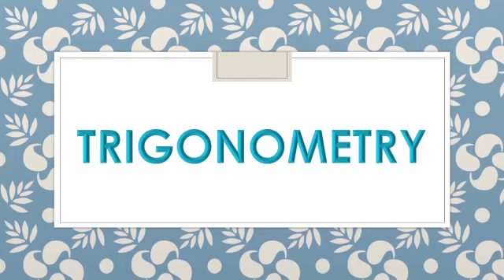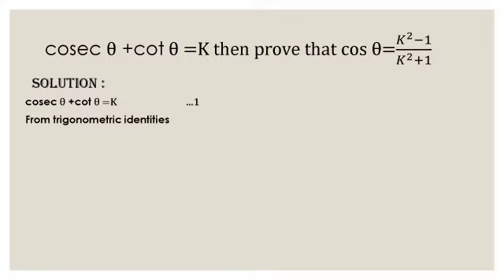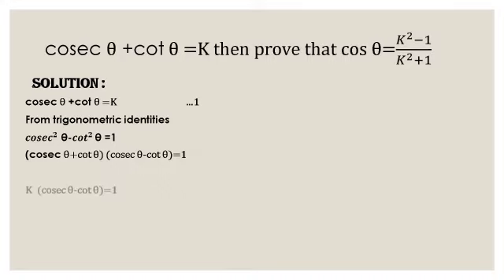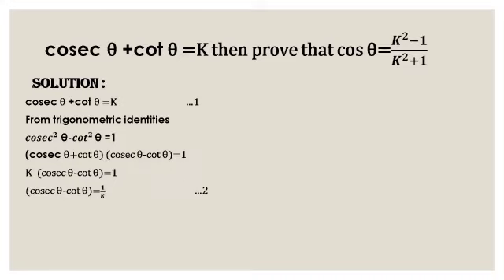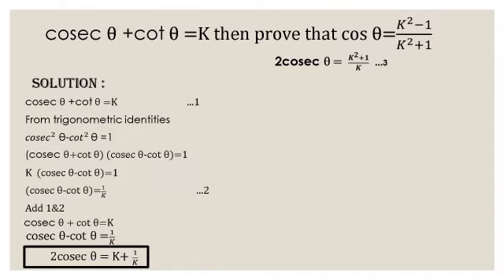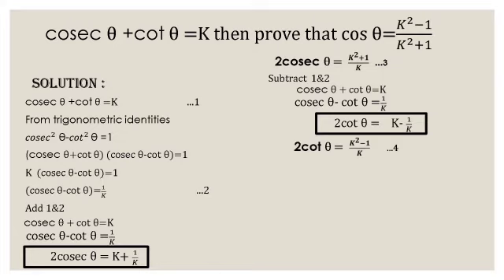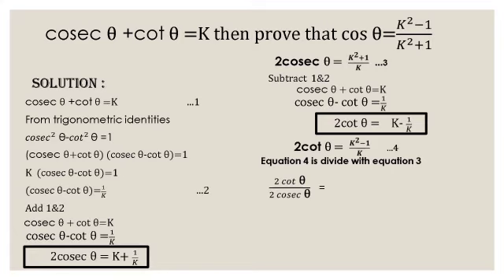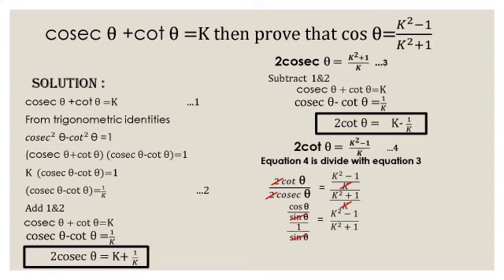Trigonometry (Cosec + cot=k)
Cosec + cot=k